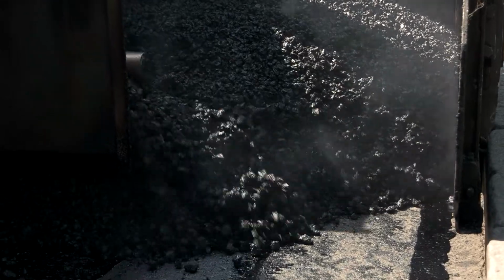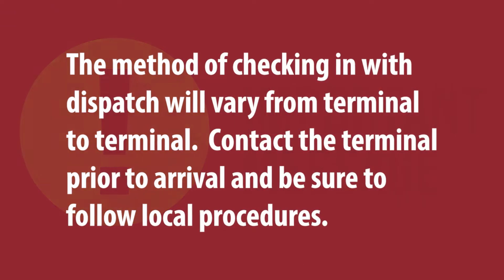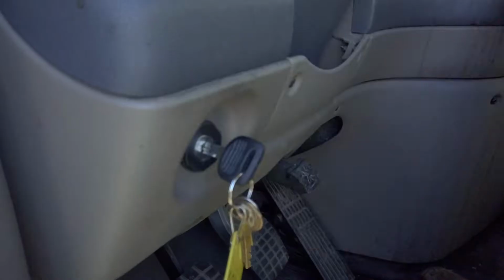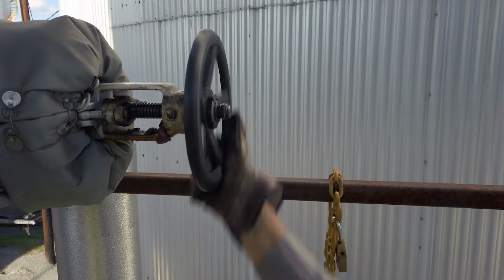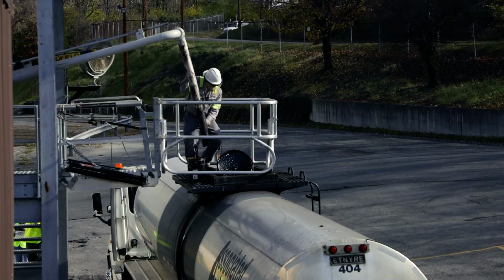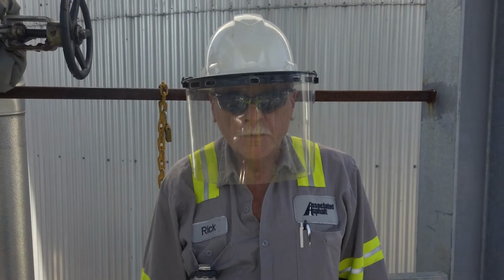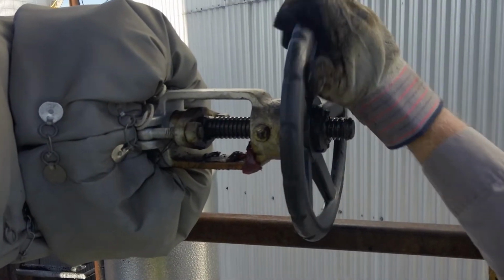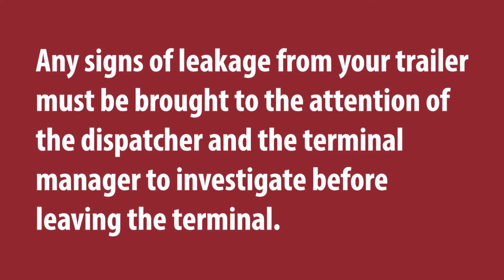Associated Asphalt Truck Loading Training